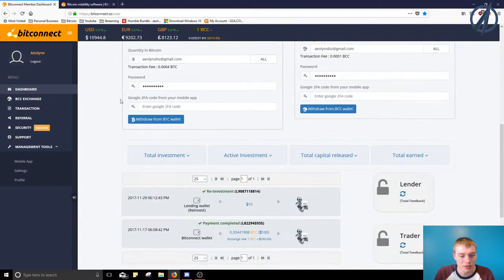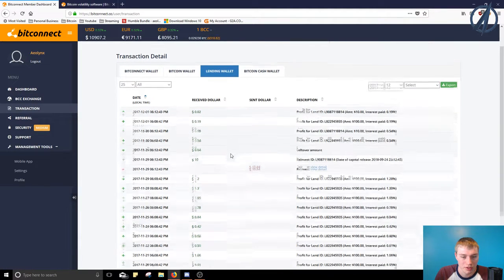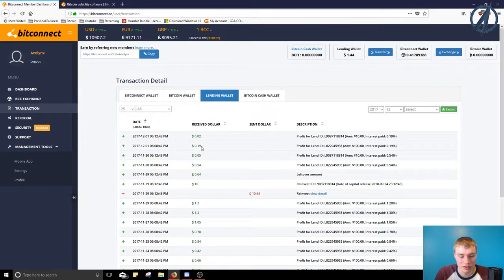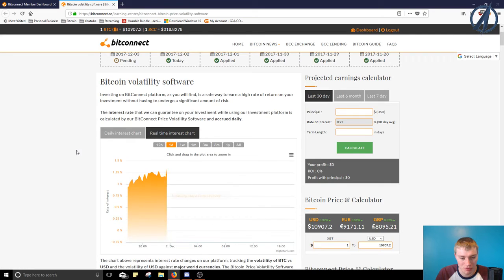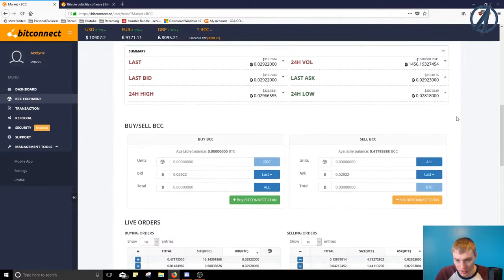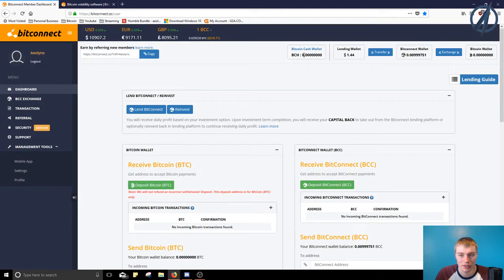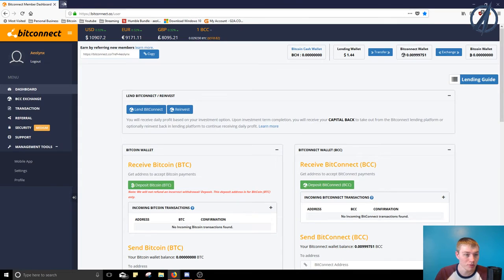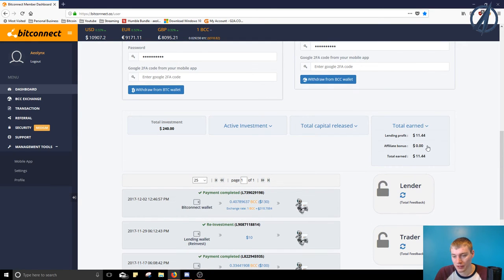Bitconnect Lending Day 24 | Aeolynx's Journey $240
In this video I make my total investment $240 into Bitconnect after 14 days of using the platform. Bitconnect Scam is not a scam at all. Bitconnect is not a Ponzi Scheme.

Gear/PC Specs:
i7-6800K @ 3.40GHz 6 Core
EVGA GeForce GTX 1080
Corsair Vengeance LPX 32GB
WD Blue 3TB HDD
BenQ ZOWIE 24 inch x2
Razer Blackwidow Ultimate 2016
Razer Mamba Tournament Edition
Logitech G430
Glteck XXXL
AT2020 Microphone
InnoGear 48V Phantom Power Supply